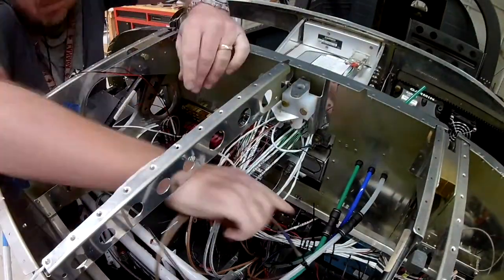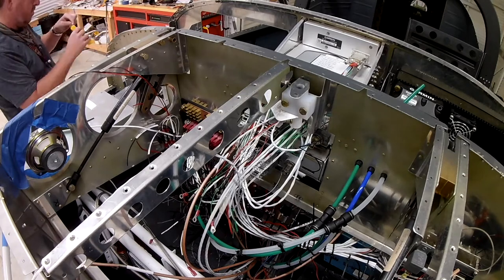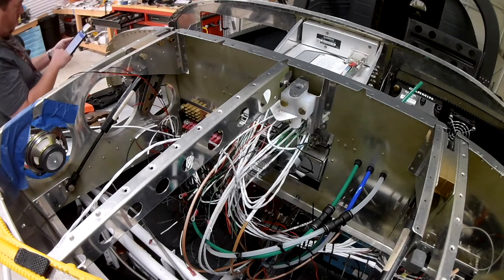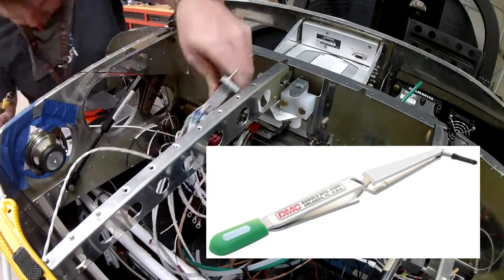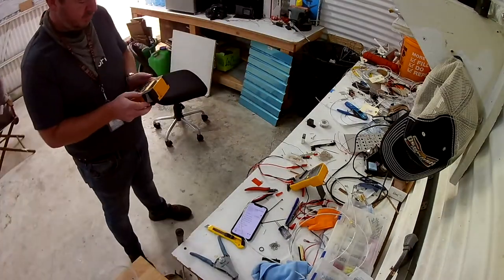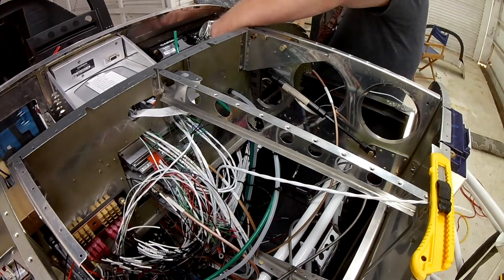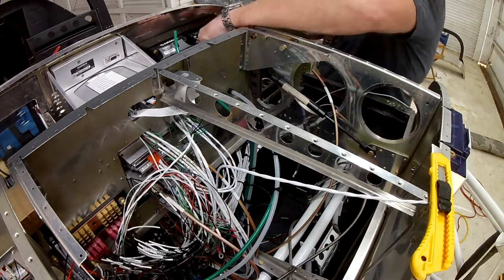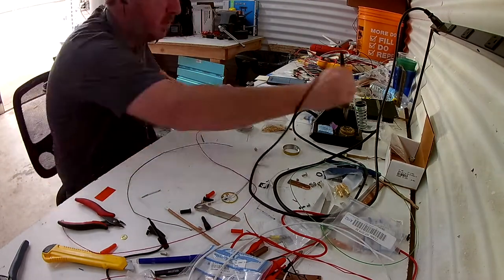RV-14 Coax, Rewiring woes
We're going to be stuck in wiring mode a while starting with the last coax connection then replacing a wire I accidentally cut short.